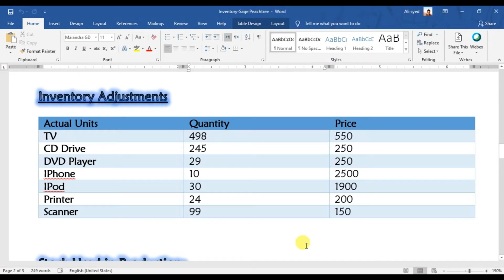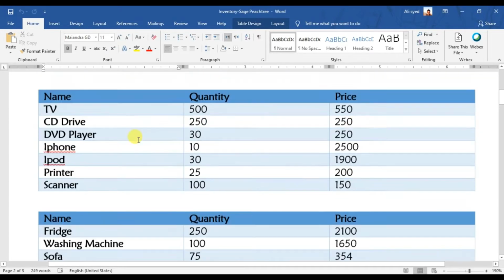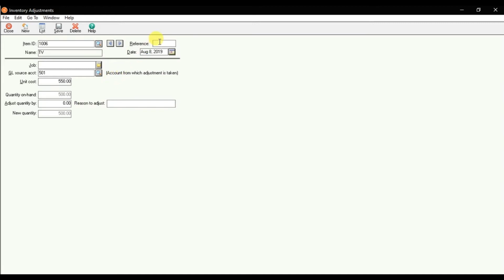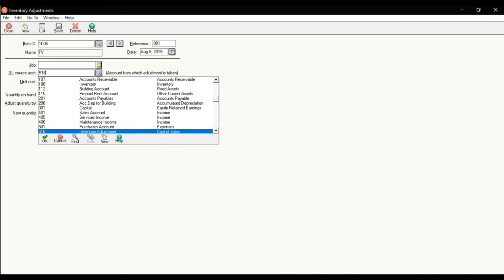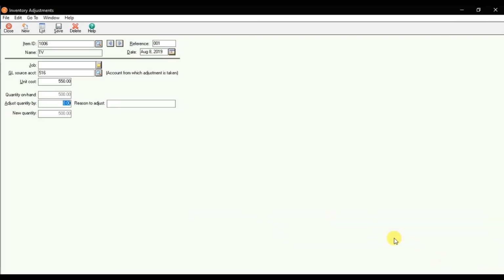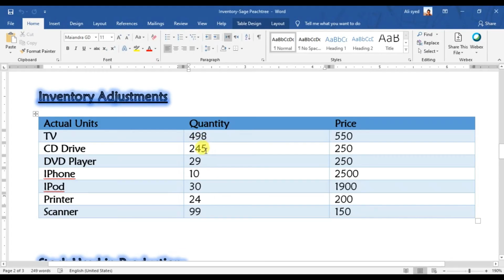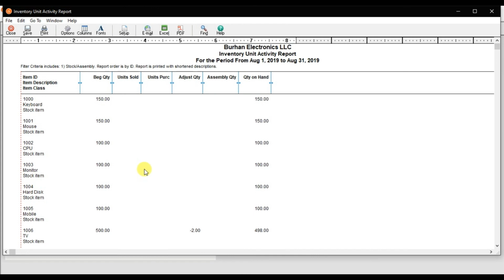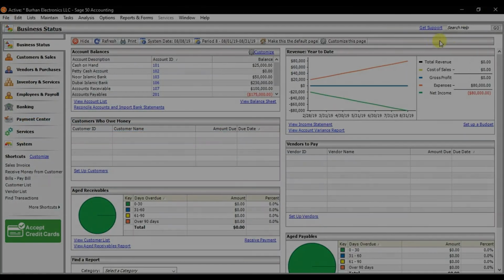Sage 50 Accounting - Inventory Adjustments of Stock Lesson 9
How to enter Inventory Adjustments in Sage 50 Accounting

Training Topics Are:

• Company Creation.
• Payroll Accounting.

• 120 Lectures with 16 Credit Hours.
• Flexible Timings.
• Interview Preparation.
• Job assistant.